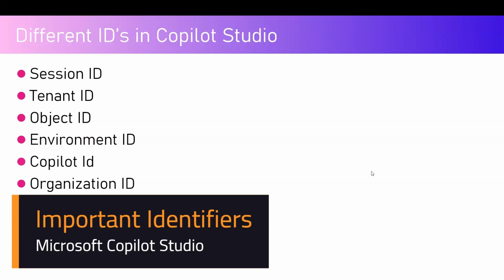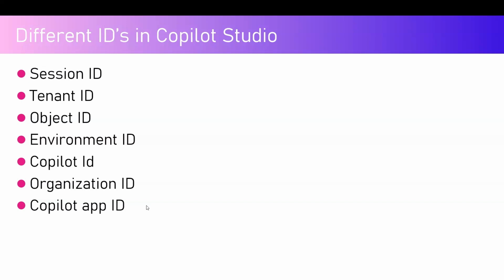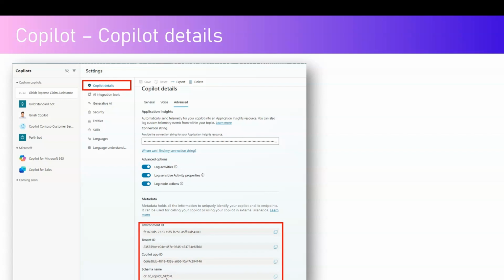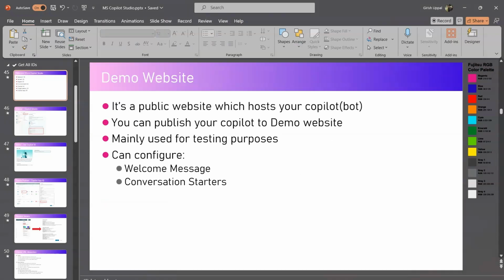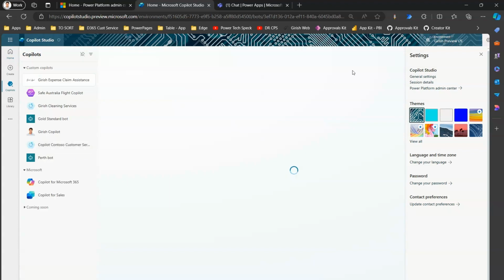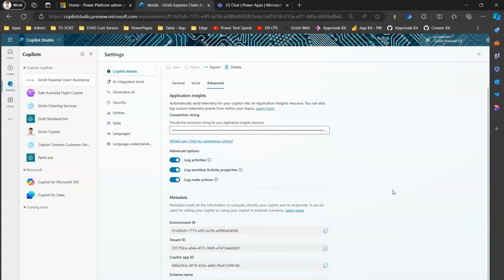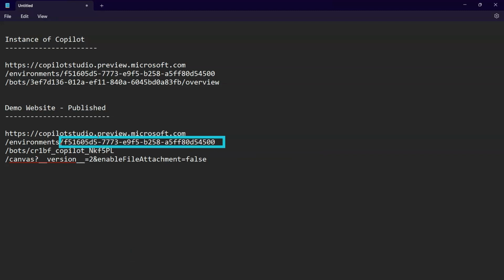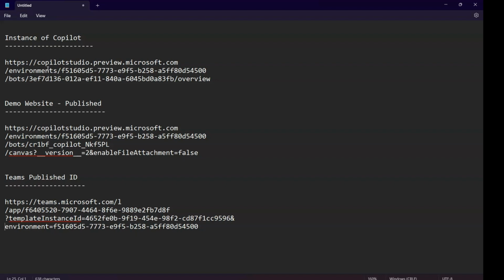How to extract different Identifiers (GUID) in Microsoft Copilot Studio Authoring Interface?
This video explains the purpose of various identifiers (including GUID - Globally unique identifiers) that are used in various development or integration projects while building copilot or bots using Microsoft Copilot Studio

Some of the identifiers that can be extracted using Copilot Studio are as follows:

⭐ Session ID
⭐ Tenant ID
⭐ Object ID
⭐ Environment ID
⭐ Copilot Id
⭐ Organization ID
⭐ Copilot app ID
⭐ Schema ID

Girish Uppal explains the GUID purpose and navigates through the area which it can be found in the entire Copilot Studio authoring interface.